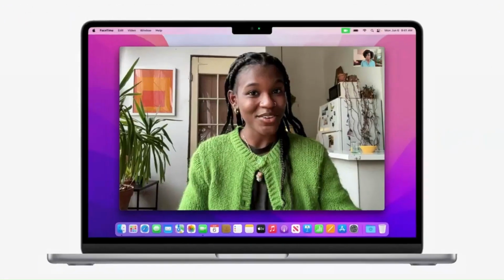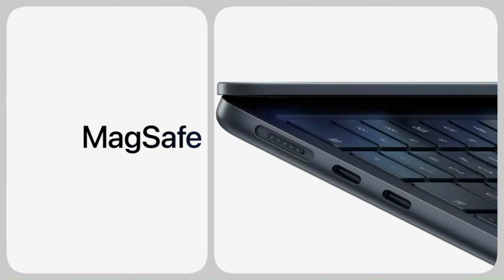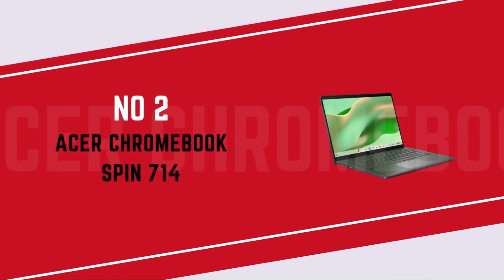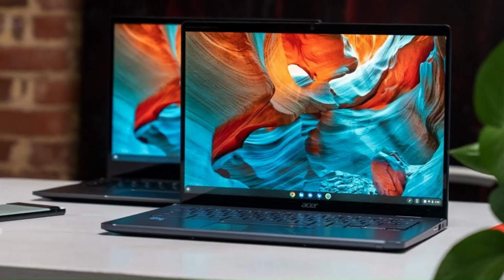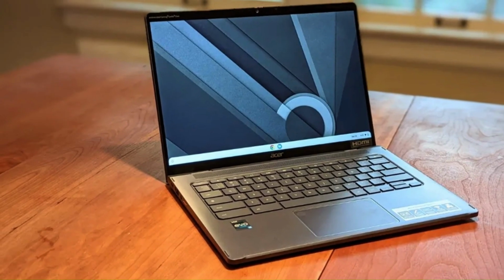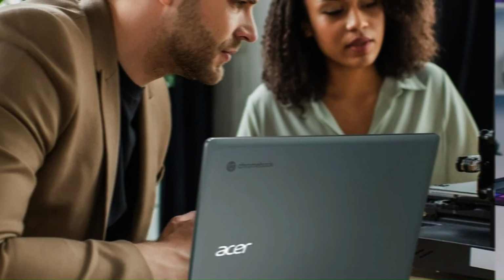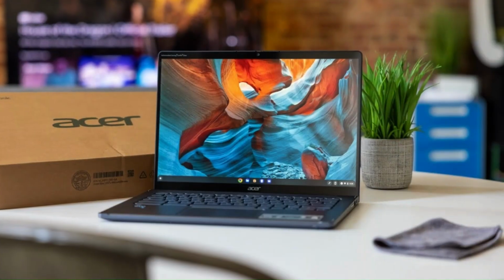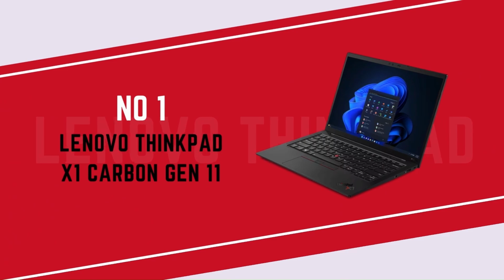Top 5 Best Laptop For Programming in 2024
We have just laid out the top 5 best laptops for programming. In 5th place is the HP Spectre x360, our pick for the best 2-in-1 laptop for programming. In 4th place is the LG Gram 17, our pick for the best large screen laptop for programming.

In 3rd place is the Lenovo ThinkPad X1, our pick for the best powerful laptop for programming. In 2nd place is the Microsoft Surface Laptop 4, our pick for the best Windows laptop for programming. In 1st place is the Apple Macbook Pro 16, our pick for the best overall laptop for programming.

Links to the Top 5 Best Laptop For Programming in 2024 are listed below. At wishes, we've researched the Best Laptop For Programming in 2024 on Amazon saving you time and money.